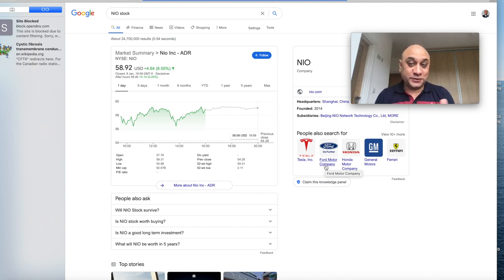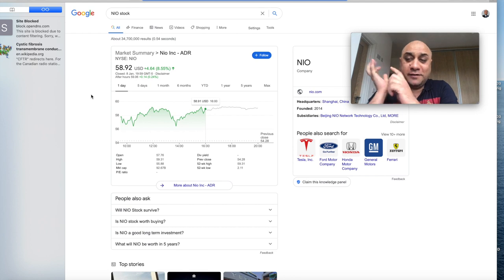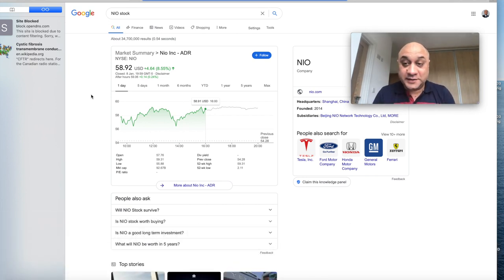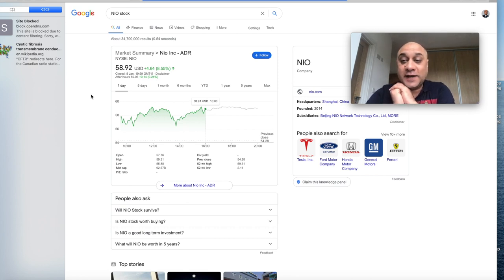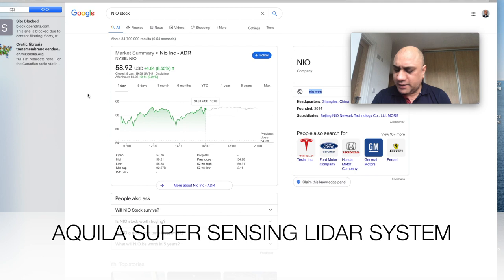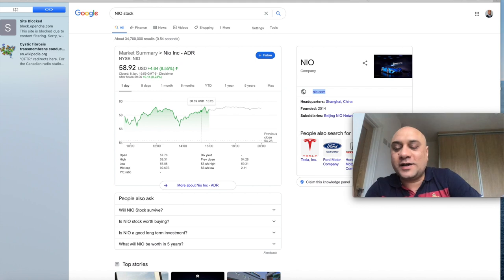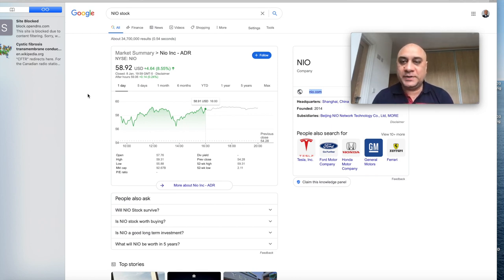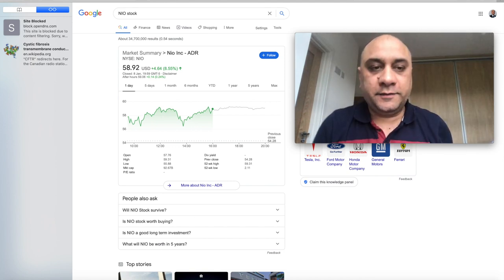NIO UPDATE, NIO DAY 2020, NIO PRICE PREDICTION AND NEW ET7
Hi Guys

NIO MASSIVE UPDATE, NIO DAY2020, NIO PRICE PREDICTION AND NEW ET7

Tailored mostly to university/college students but also applicable to anyone who wants to eat nutritious food, invest in penny stocks, become financially independent also enjoy a good quality beer.
My teachings are rules free and require minimum prep. I will never write a script and everything will be done on the spot without any preparation.

The stock I talked about today is the ticker symbol NIO. You can buy at this link Create a Trading 212 Invest account using this link

and we both get a free share!